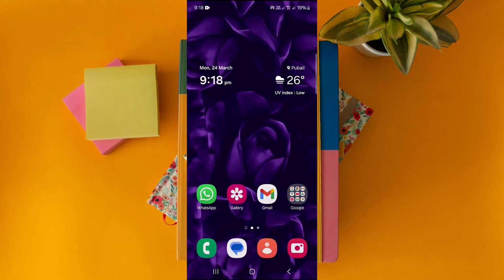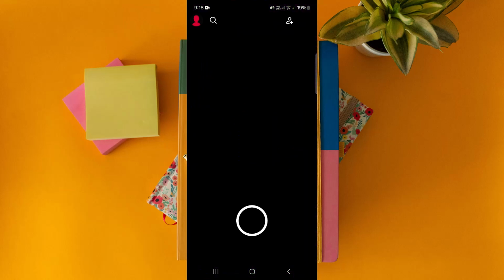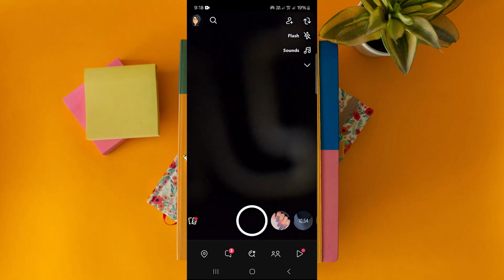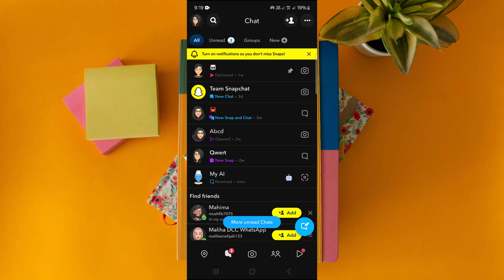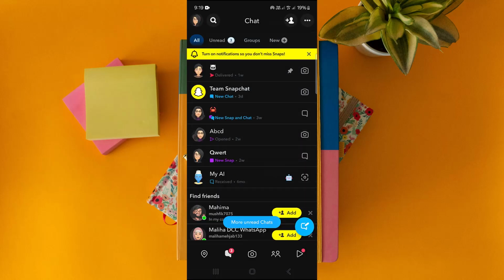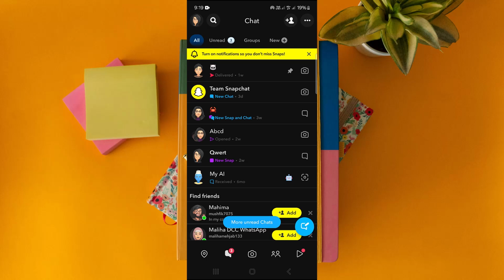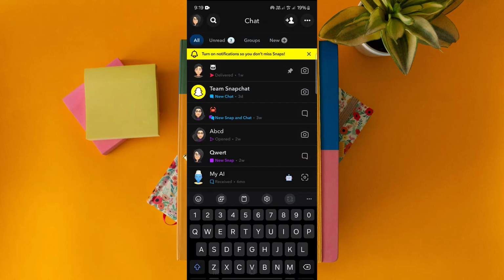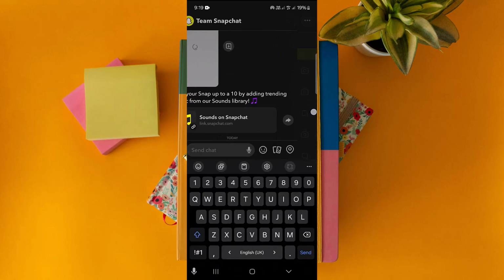How Do You See Snapchat Messages Without Opening Them - Full Guide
Do you want to know how do you see snapchat messages without opening them? Then this is the video for you!

This is a step-by-step tutorial on how to read snapchat messages without opening them  full guide on this.